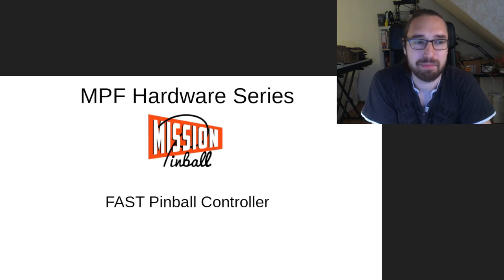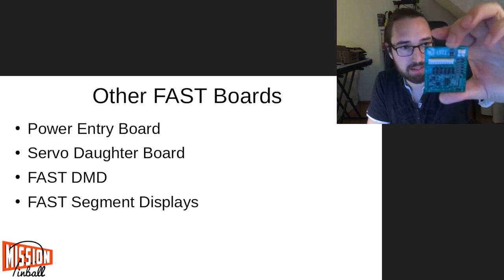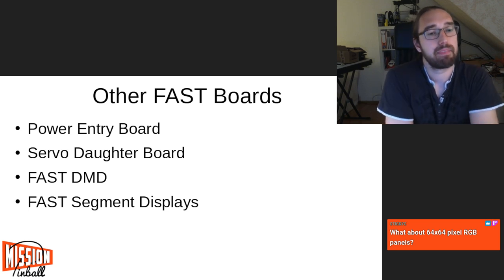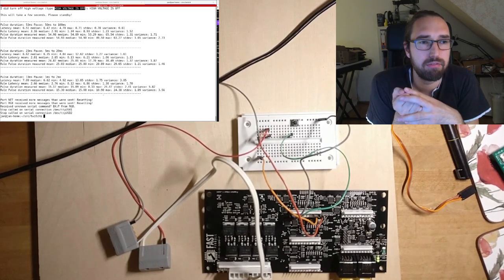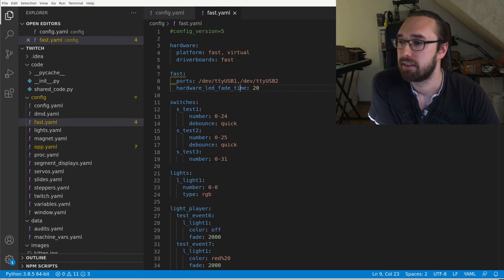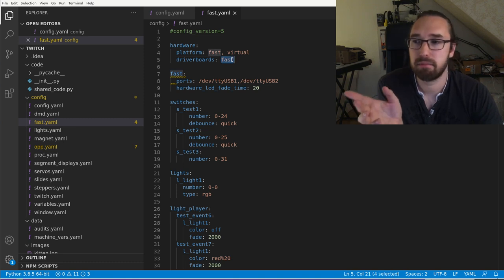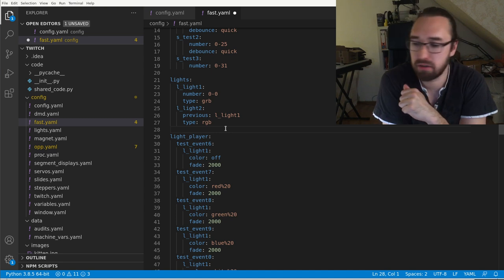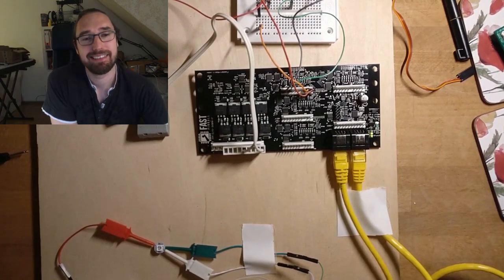FAST Pinball Hardware - MPF Hardware Series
How does the FAST Pinball System work? Which boards exist? How can you use them?

0:00 - Intro
0:27 - Agenda
1:22 - FAST Nano
3:10 - FAST I/O Boards
6:35 - FAST Bus
8:00 - Other FAST Boards (Power Entry, Servo)
11:26 - FAST Bus - First Eight Switches
15:12 - Other FAST Boards (DMD, Segment Displays)
17:49 - Demo - PSU and Fast Nano
18:29 - Demo - Serial LED
23:19 - Demo - FAST 3208
31:59 - Demo - Benchmarking Hardware
34:19 - Question: How do single-wound/dual-wound coils work? How do pulses/PWM/rules work in hardware?
39:32 - Configuring FAST Hardware in MPF (1)
42:01 - MPF Hardware Scan - Firmware Versions
43:36 - Configuring FAST Hardware in MPF (2)
52:12 - Question: Which switches will work in on FAST boards?
56:20 - FAST Start Kit
56:48 - Outlook